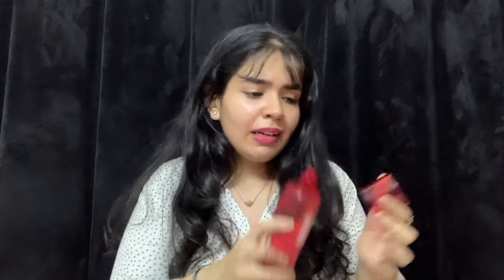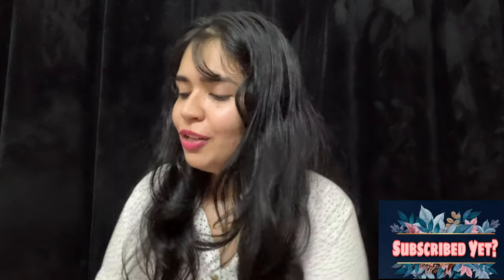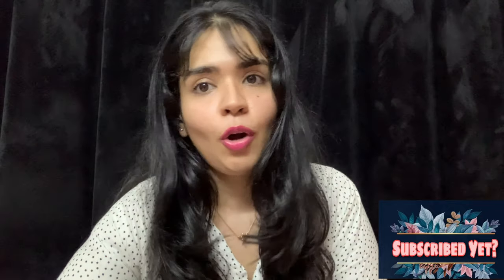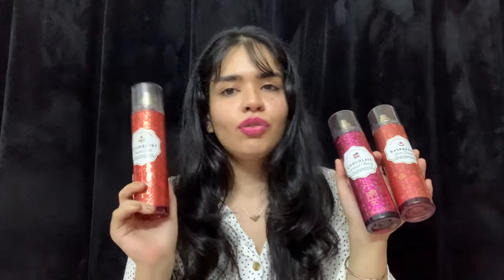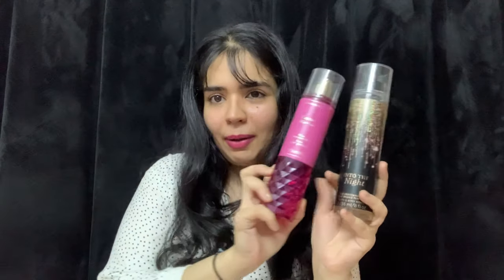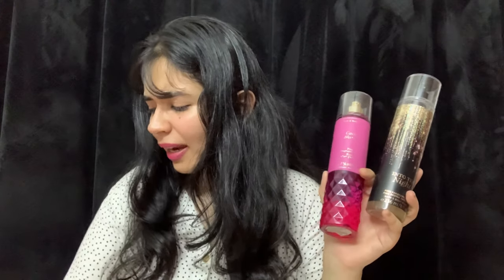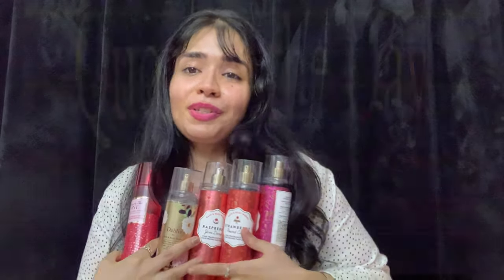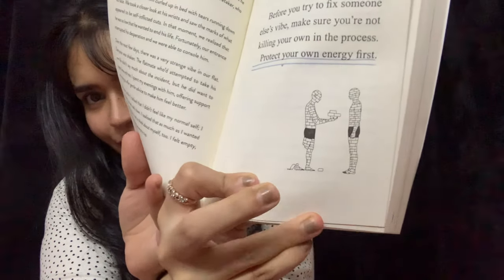BATH AND BODY WORKS LONG lasting body mist review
Here is the most long lasting body mists from BBW for you all to choose from.
It honestly feels like I’m sharing all my gems in here ✨
Hoping this will help you in making an informed decision.

If you enjoyed the video then

Other BATH AND BODY WORKS VIDEOS

Best Gym fragrances Video link 👇🏻

(Bath and body works Bakeshop Collection) 🍰
Raspberry jam doughnut
Chocolate covered cherry

Bath and body works base collection ✨
Into the night
You’re the one
Dahlia
Cactus Blossom

Links from Nykaa (the ones that I could find)

Bath & Body Works Into The Night Fine Fragrance Mist

Bath & Body Works Raspberry Jam Donut Fine Fragrance Mist

Links from Myntra (The ones I could find)

Bath & Body Works You're the One Fine Fragrance Mist 236 ml

XOXO
That Gemini Girl -  Isha Batra
Have a good day ahead😘😘😘😘